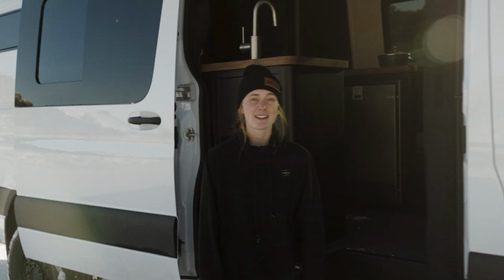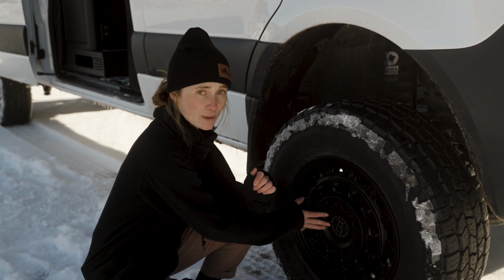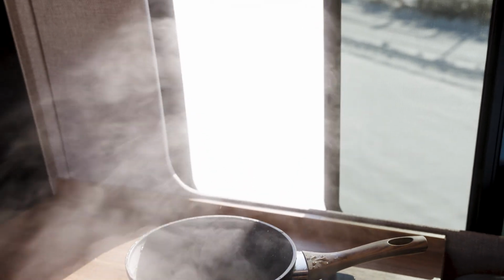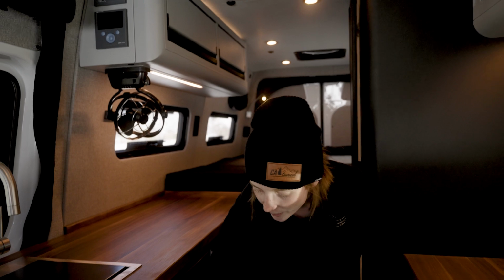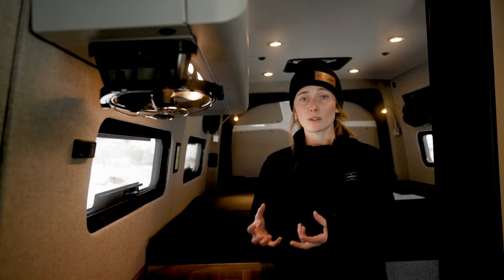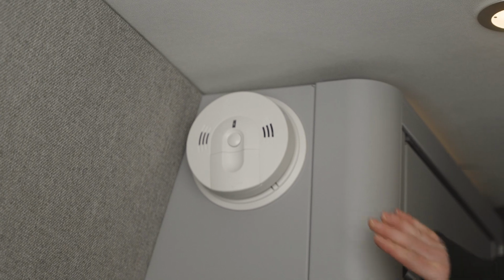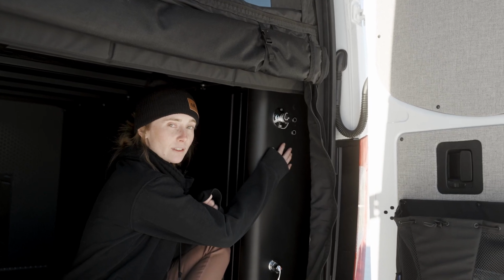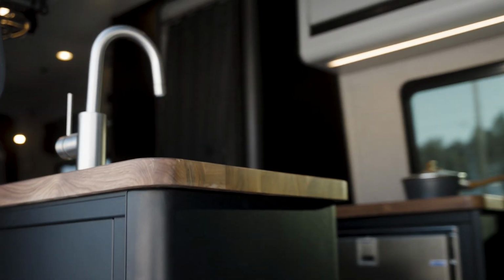BRUCE BANNER 2.0 (Full Van Tour!)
You've all asked us for years, "When will there be another Bruce Banner?" We heard you, and can finally deliver our newest version of the fan-favorite van! This is our spec model built to go off-grid and off-road, with all the amenities you'd need to stay out there comfortably. Built ready for any accessories you'd like installed as well!

NATION’S FOREMOST BUILDER OF HIGH PERFORMANCE EXPEDITION VEHICLES

Tourig exists to build and bring you top quality rigs that get you where you want to go. To keep in touch and see what we're about, check us out and reach out to our support team with any questions you have about our process, and get started on your own build adventure today!